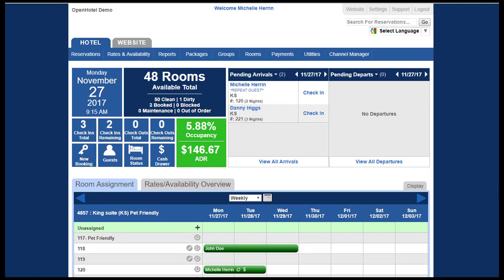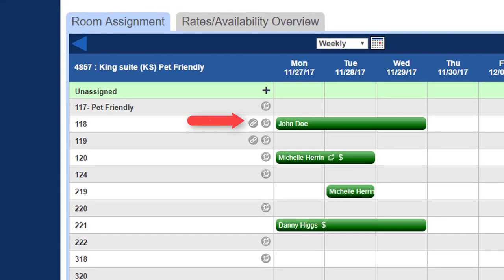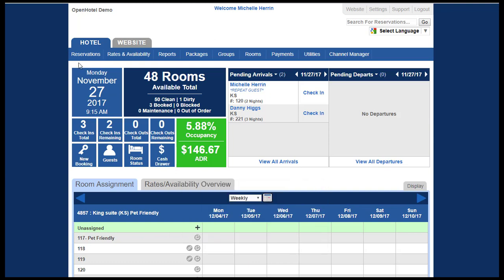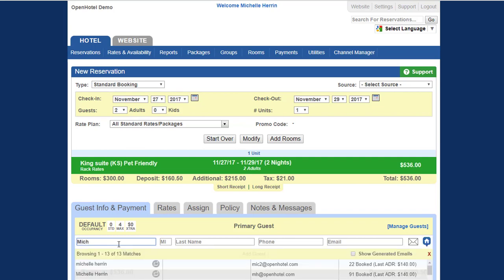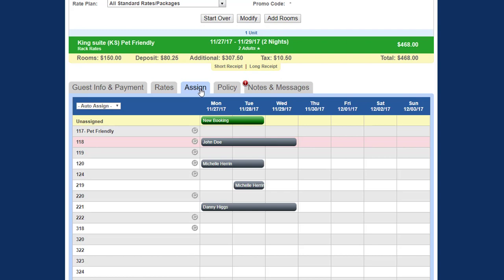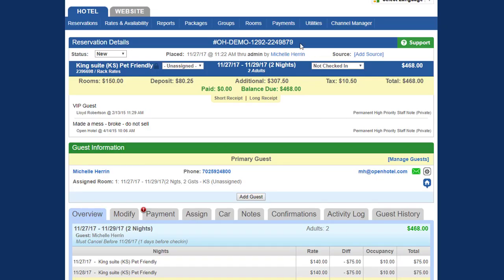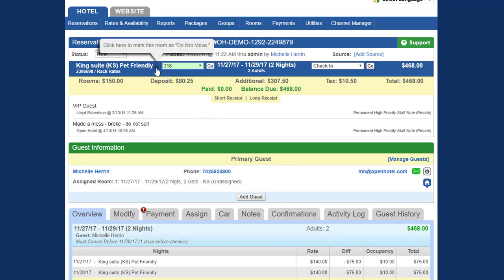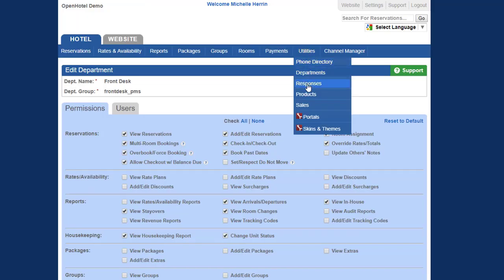OpenHotel PMS Demo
An overview of the OpenHotel PMS hotel software